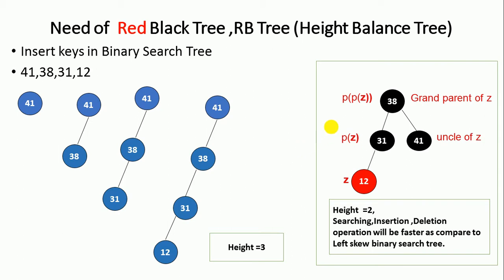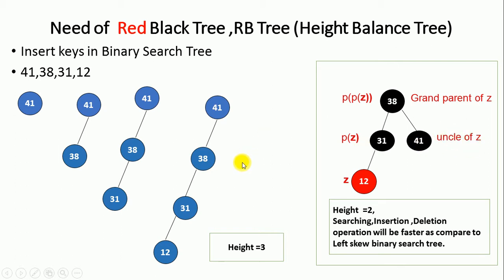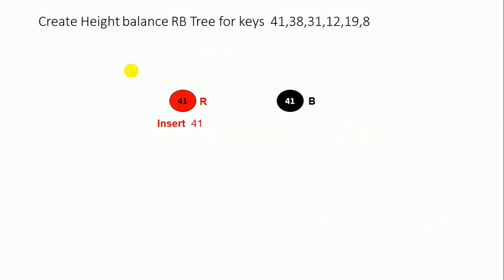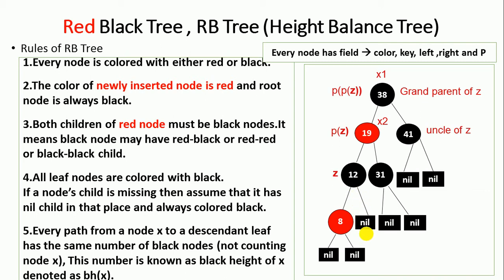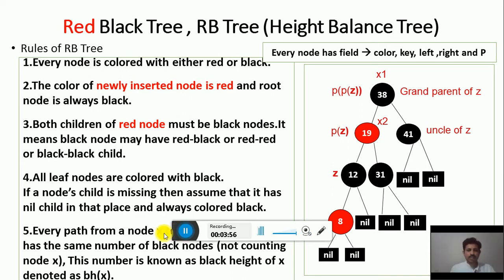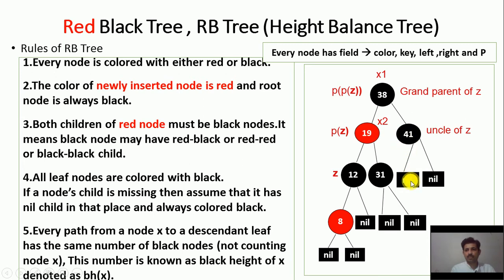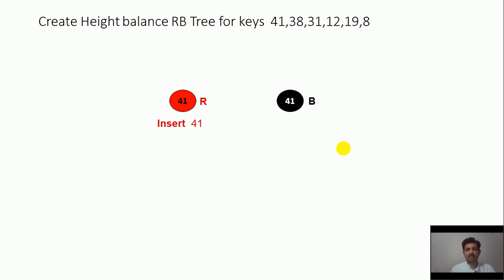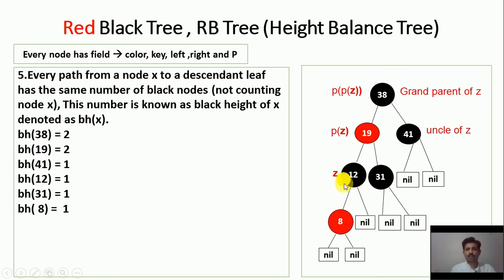Importance of RB Tree and Red Black Tree properties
Red Black Tree
Importance of RB Tree
Red Black Tree properties
RB Tree
need of RB Tree

Other Videos Titles: